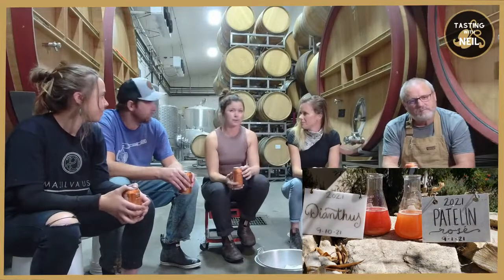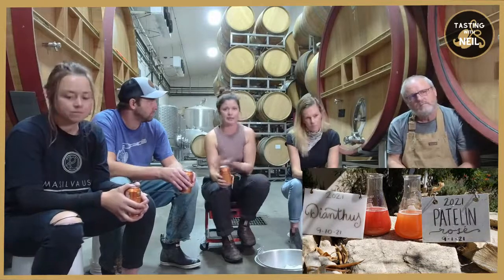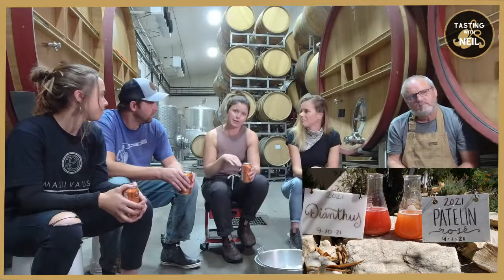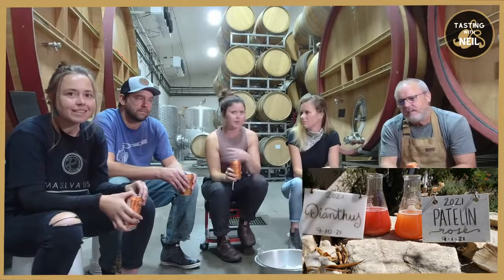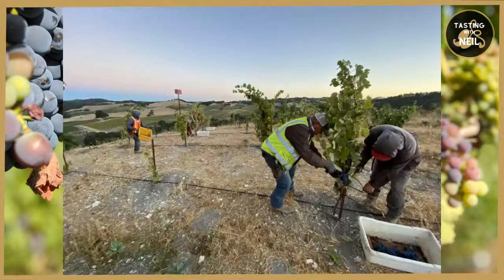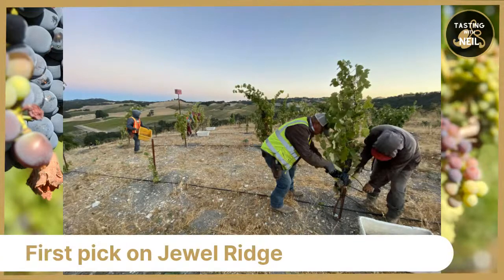Harvest Recap on Tasting with Neil